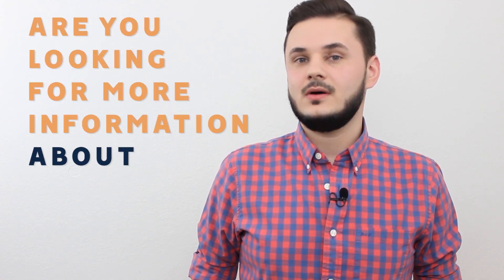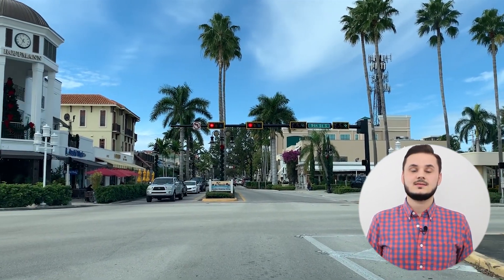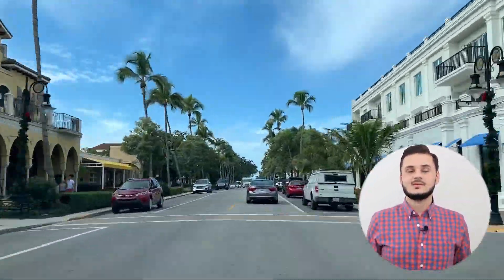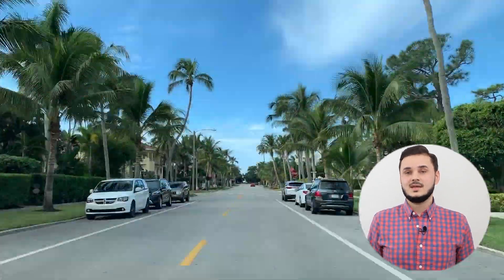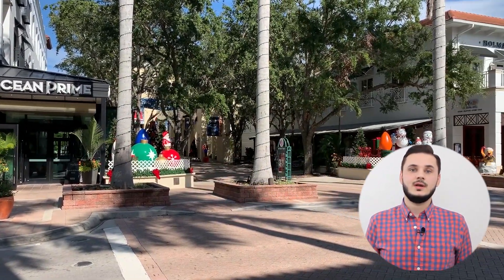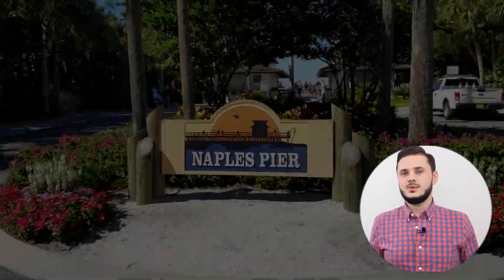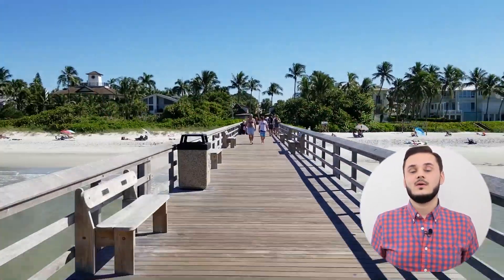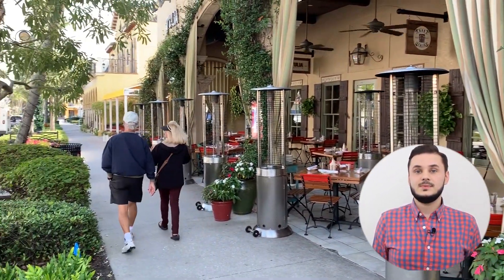Downtown Naples Florida | Your Guide to All Things Downtown Naples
It is a reciprocating phenomenon: Downtown Naples thrives off of people as much as people thrive off of Downtown Naples. It is a bustling hot-spot and labyrinth of tourist activities that attract a global audience.

The all-encompassing quality of the nature, art and urbanism is what makes Downtown Naples so unique and unlike any other place in the world. There are many popular destinations and many hidden gems, along with places of historic and cultural value, all packed into a compact area that can be easily navigated.

This is your guide to all things Downtown Naples and how to have the best experience when visiting.

To search for homes in the Naples, Bonita Springs and Marco Island areas start

ALEX BELAN
Naples Area Realtor - MVP Realty
Loan Officer - NMLS # 1769483